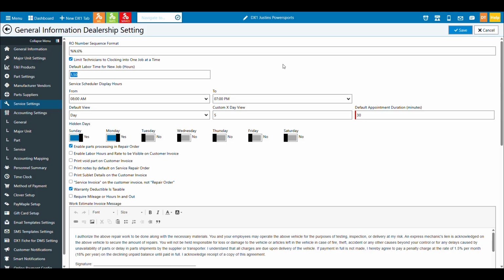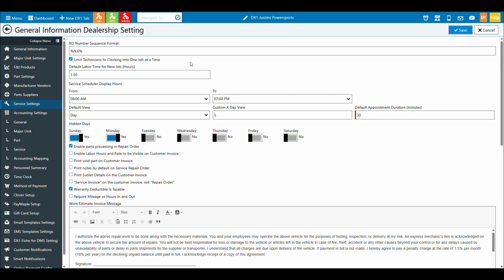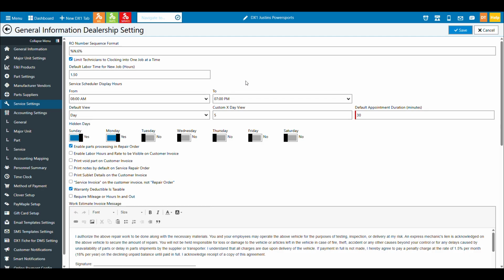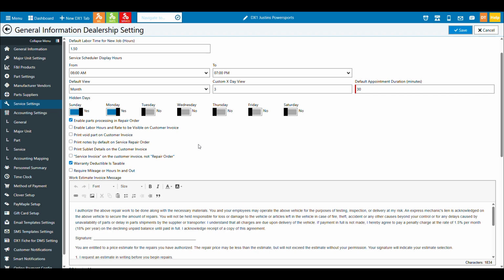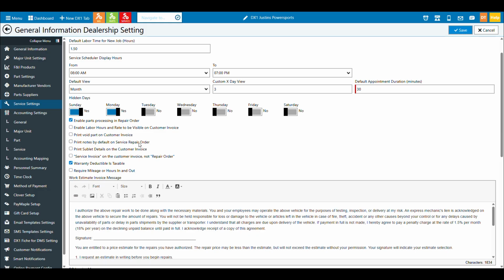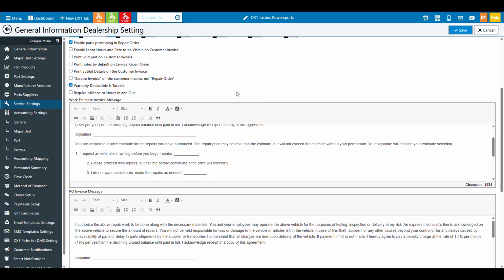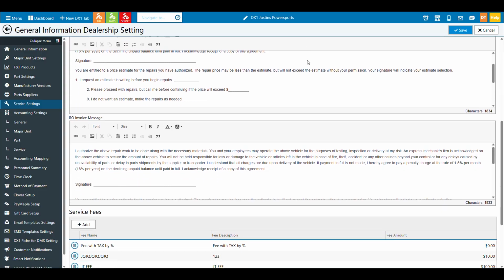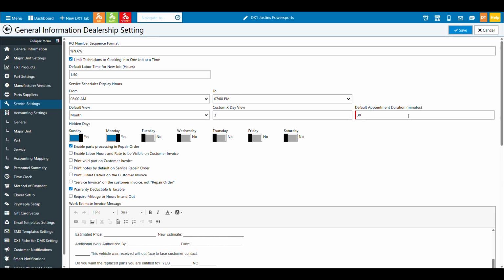Chapter 5 - Dealership Settings - Service Settings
This chapter focuses on the settings that power your service department. By configuring these options correctly, you ensure technicians, advisors, and customers all stay aligned — from scheduling and write-ups to labor rates, repair orders, and communication.

In this chapter you’ll learn:
• Where to access Service Settings in DX1
• How each option affects scheduling, job tracking, and technician workflow
• Best-practice recommendations for labor, fees, and repair order controls
• How proper setup leads to accurate billing and stronger customer service

With your Service Settings complete, your shop will be ready to move quickly and consistently — helping you finish repairs on time, keep customers informed, and maintain accurate reporting across every job. Continue to the next chapter when you’re ready.